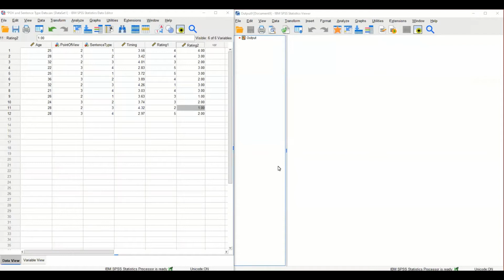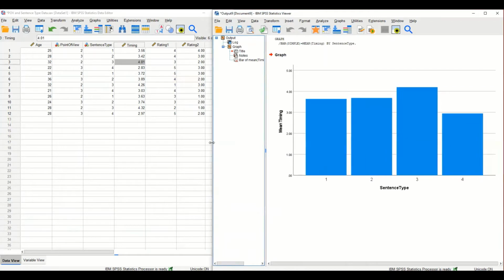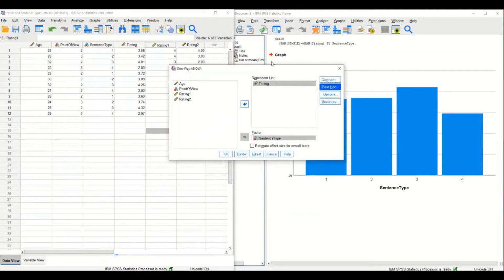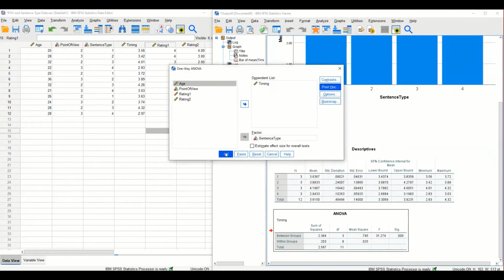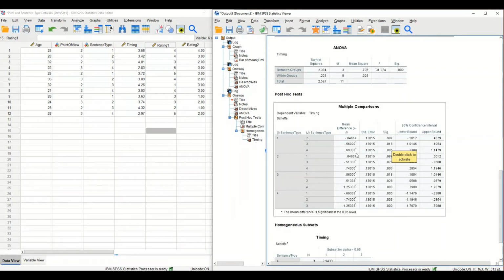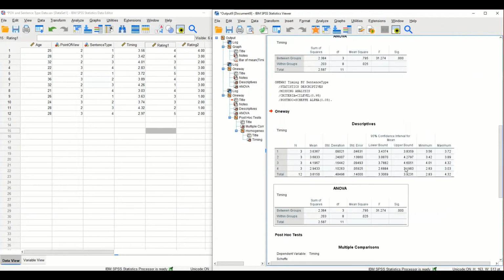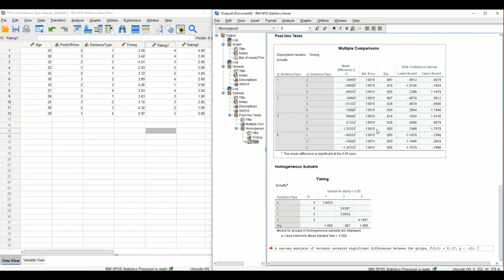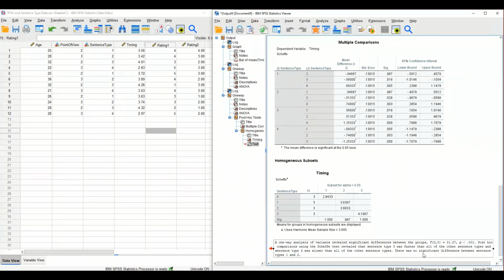The One-Way ANOVA in SPSS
In this video, Dr. Calma-Roddin demonstrates one method for completing a one-way ANOVA in SPSS.